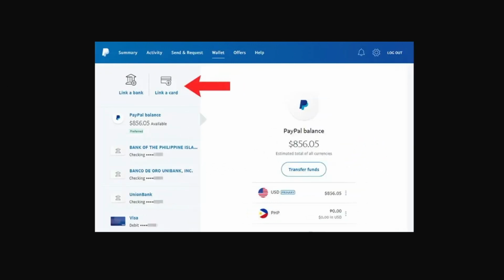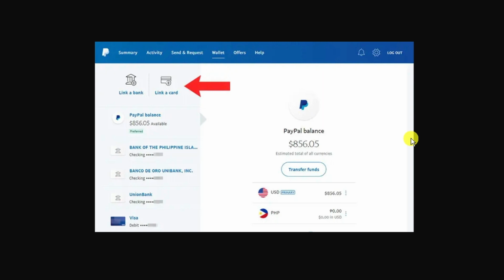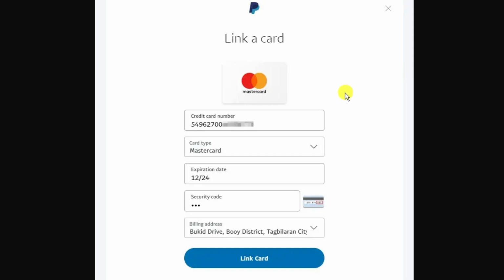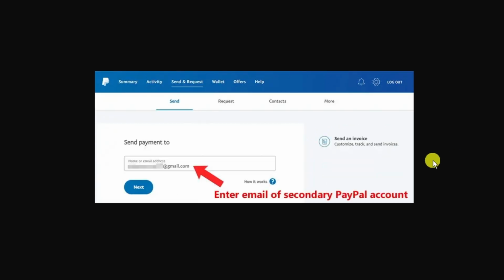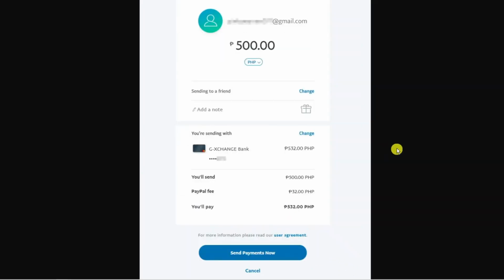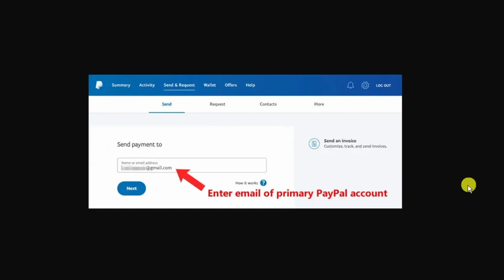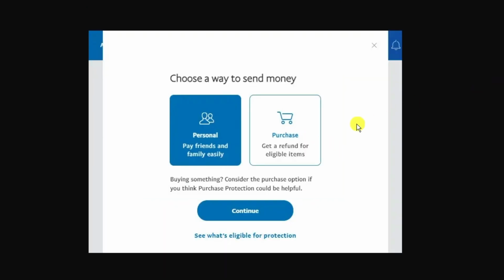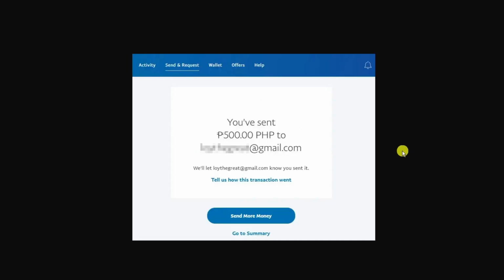How To Transfer Money From Gcash To Paypal - Full Guide